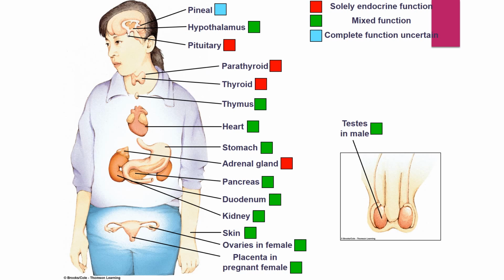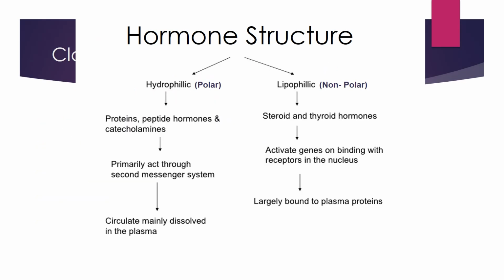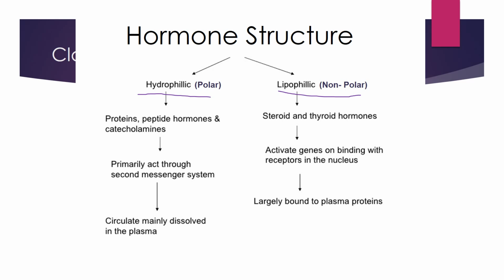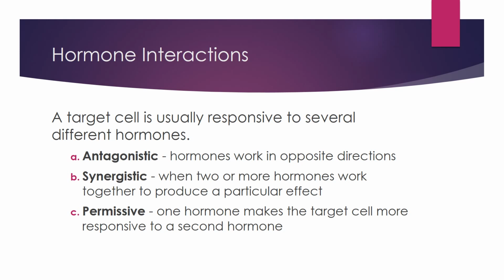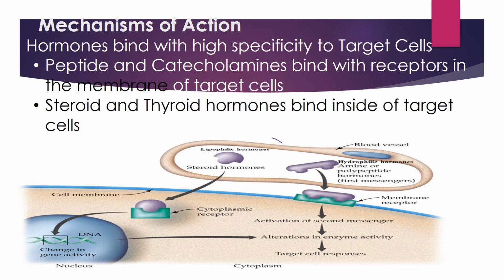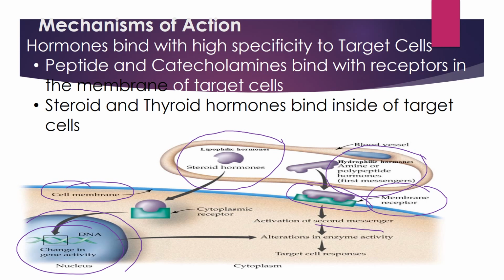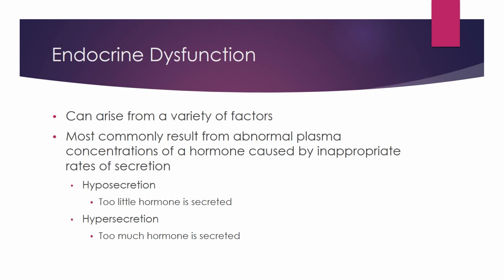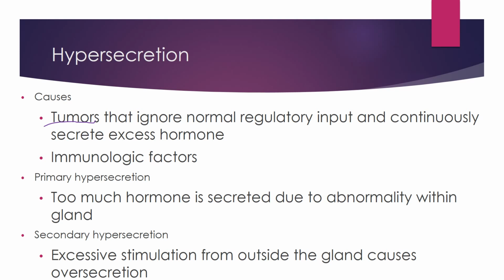endocrine phys - a intro, mechanisms of hormones